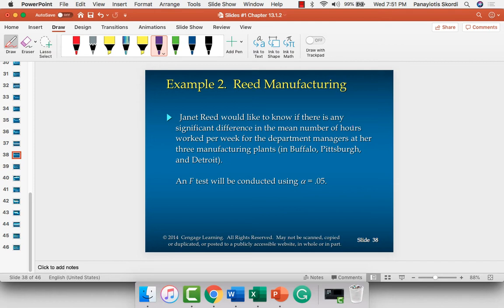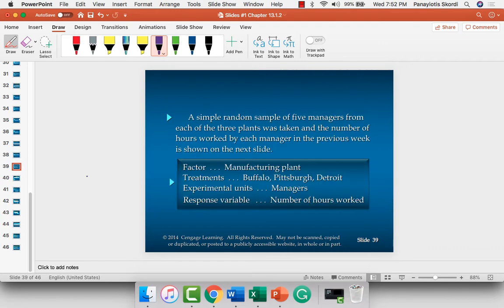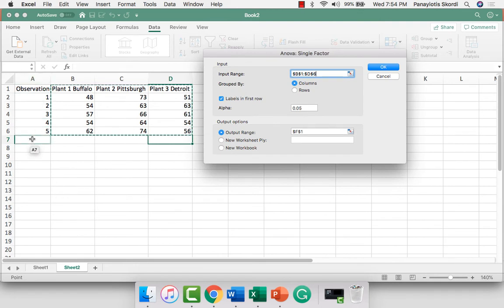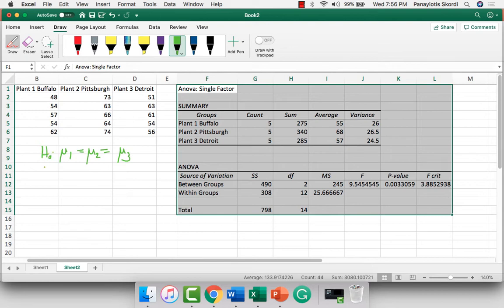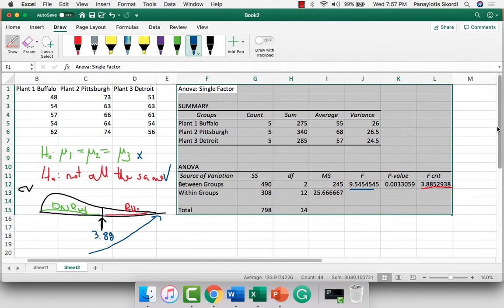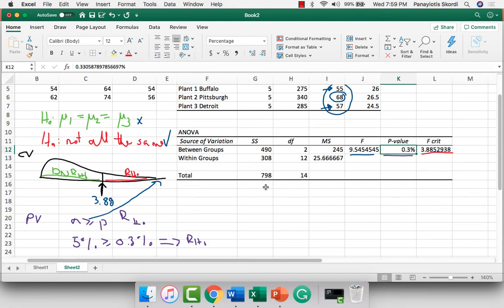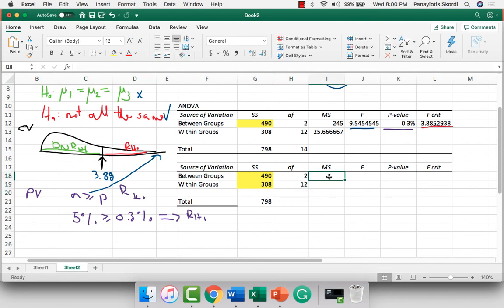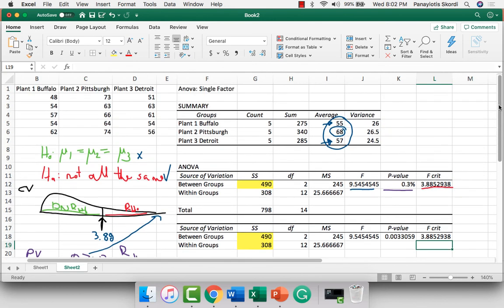ANOVA 7 PPs 3 Example 2